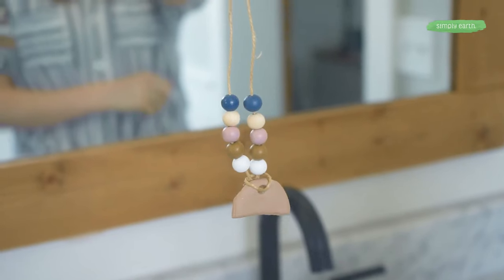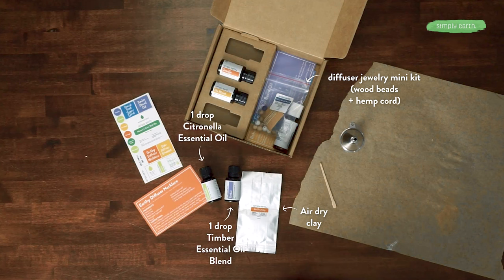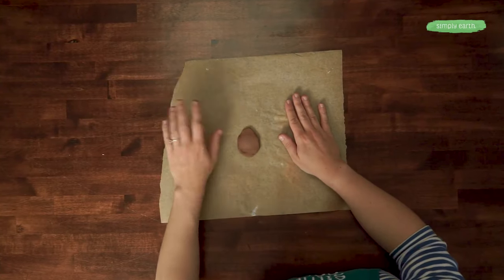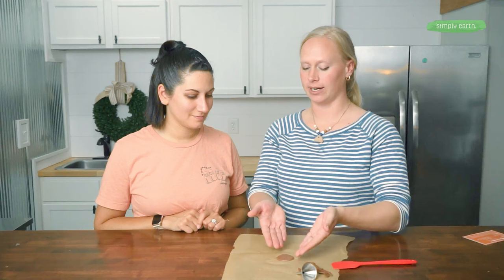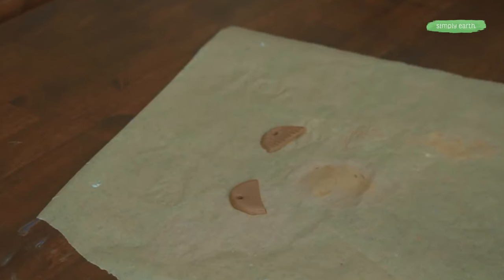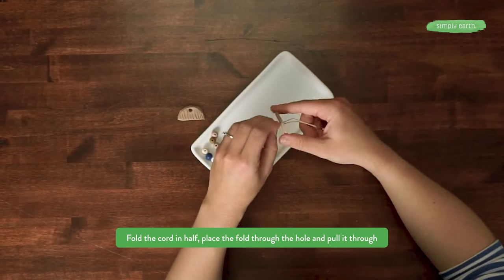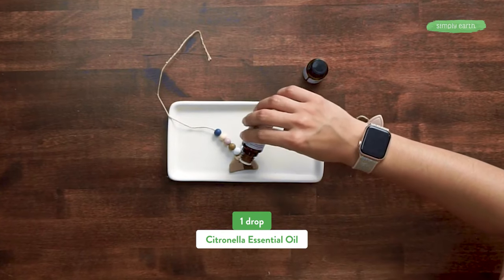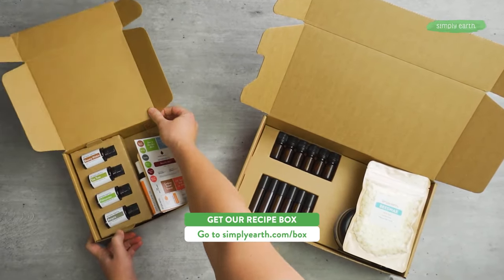DIY Clay Diffuser Necklace with Essential Oils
This DIY Clay Diffuser Necklace uses the power of creativity and essential oils to complete your finished product! Create the pendant in your favorite shape, add your favorite oils, and have a piece of jewelry that everyone will love!